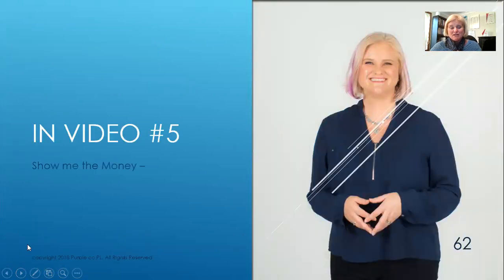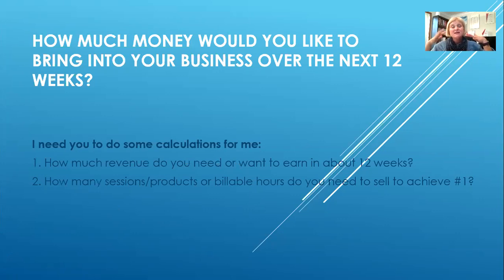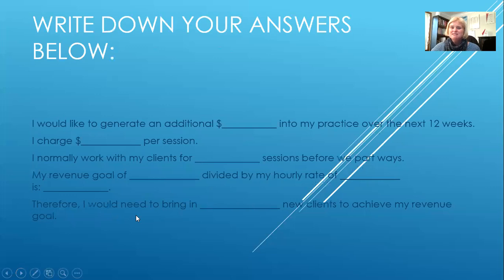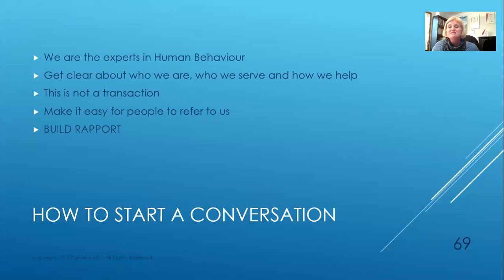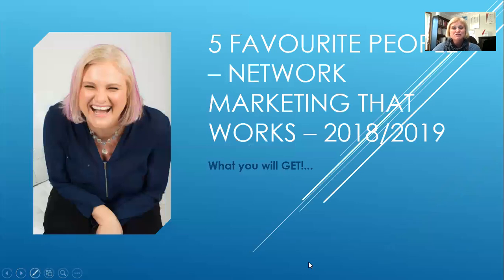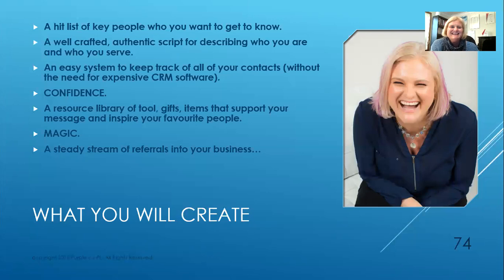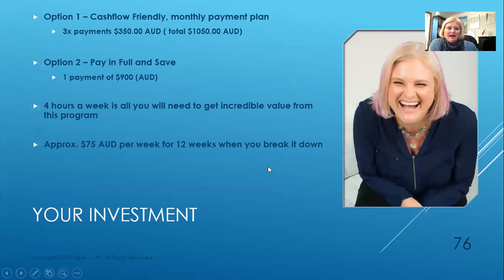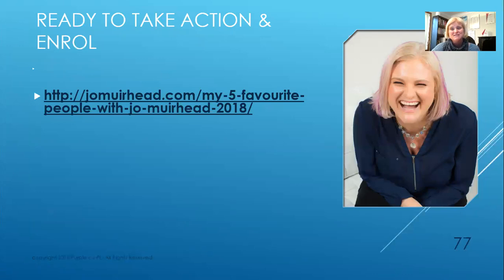5_Video_ Show me the money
I’m really impressed that you’ve made it through this series.  You see I know something that you may not know.  Many Many people sign up for FREE education all the time and never do anything with it.

It annoys me no end.  Not because I want people to learn from me, I want people to have the FREEDOM , FLEXIBILITY  & FULFILLMENT that comes from having a private practice that works for you.

So if you are reading this email, then I will assume you’ve watched the videos and I will know that you are an action taker - so congratulations, because you will be the kind of leader in our Industry  THAT WE NEED.  Thank you for stepping up.

This video has some tough love in it . I share my philosophy that we need to focus on revenue and the money coming in, until we are super comfortable with it.  You see it’s too easy to go to the place of expenses because that breeds a fear of lack.

Yes expenses are important, I’m not suggesting that you will not be wise.  I just don't hear enough health professionals  talking about the simplicity of working out how to generate the revenue you need and want - so that’s what I do in this video.

If you know anyone who would benefit from these videos - please share the following link with them